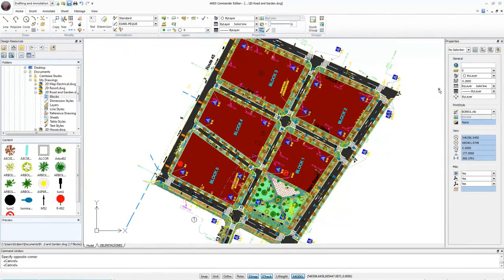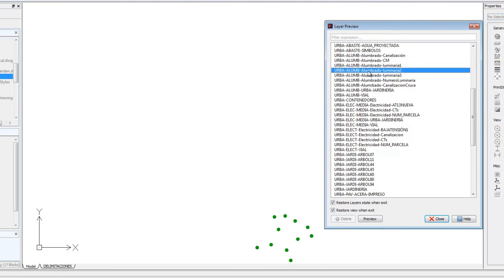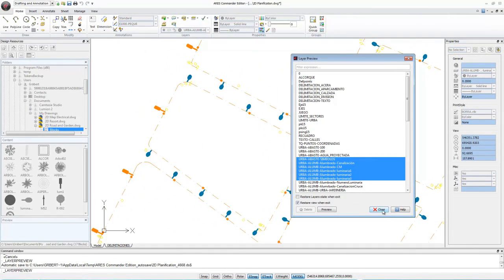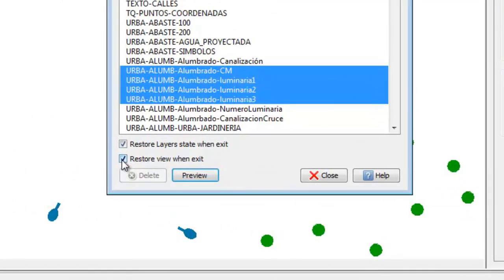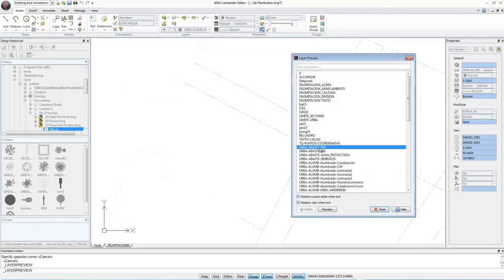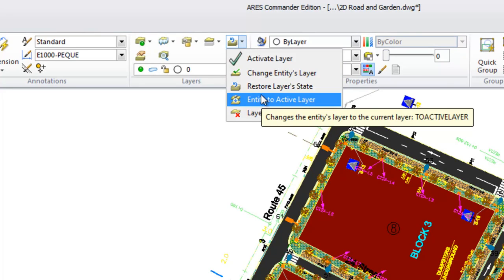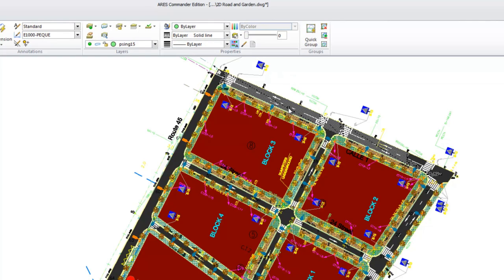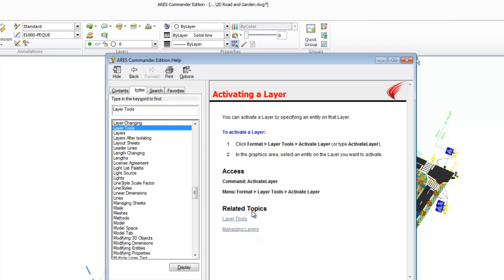Productivity features for layers management in your DWG drawings | ARES Commander Edition 2014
- Available for Windows, Mac & Linux, ARES Commander Edition 2014 introduces new productivity features for layers management while creating or modifying your DWG drawings.

for and news & offers.

The 2014 version of ARES Commander Edition, celebrates Graebert's 30 years of innovation and expertise of CAD. More than just a high-productivity and cost-effective alternative to AutoCAD, Graebert's CAD technologies are used by nearly 5 million of professionals in more than 100 countries and ARES Commander Edition is the third generation of our CAD software formerly known as FelixCAD and PowerCAD.

0:00  New tools to organize & manage Layers
0:23  “LAYER PREVIEW”
1:53  “PREVIEW” button
2:12  “ESCAPE” button
2:37  Keystrokes in Layer Preview
2:47  How to select layers?
3:16  “DELETE” button
3:33  More tools of Layers
3:43  “ACTIVATE LAYER” option
4:01  “Change Layer/Entity” option
4:32  Tools to restore the previous state of layers, move or delete the layer
4:45  Improves productivity
4:53  Learn more about ARES Commander 2014